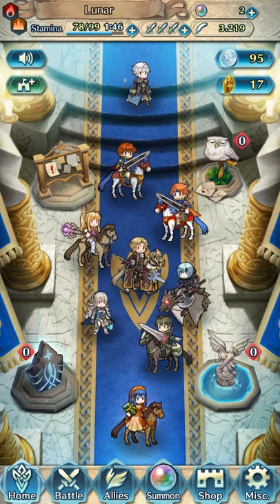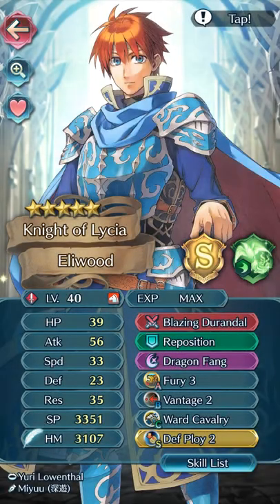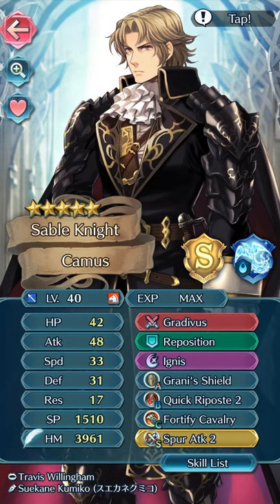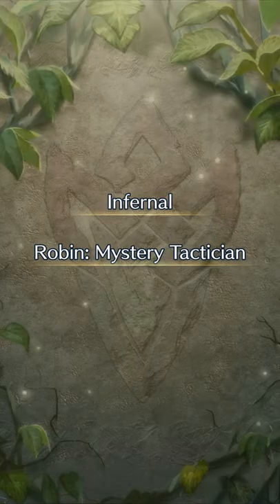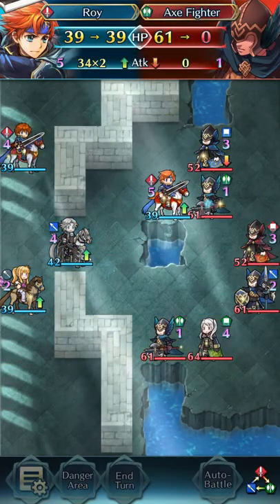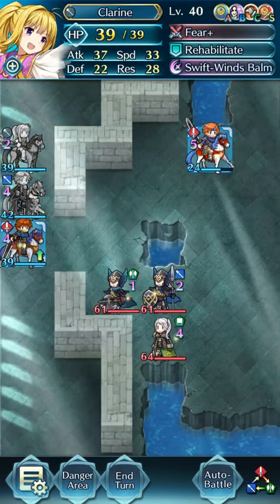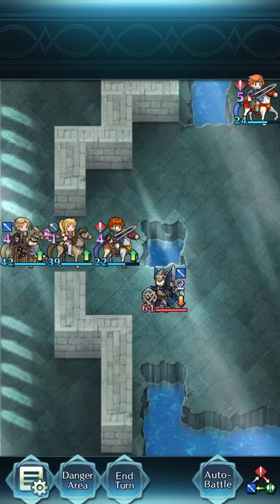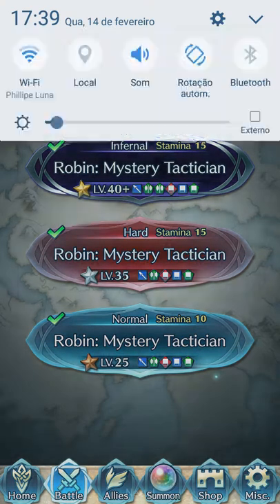Fire Emblem Heroes-Scorching Blaze-Cavalry Challenge-Grand Hero Battle Elite-Robin-Mystery Tactician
Wait... I'm using Brave Roy for something... I can't believe this on the third part of the Grand Hero Battle Elite against Robin Mystery Tactician.
Side note: every title thus far was too long BY A FREAKING ONE LETTER, GODDAMMIT, ROBIN.